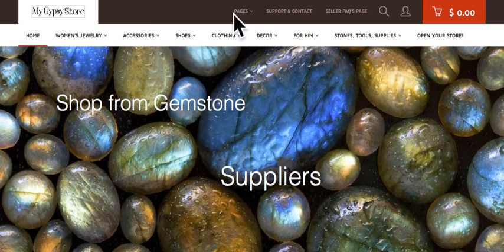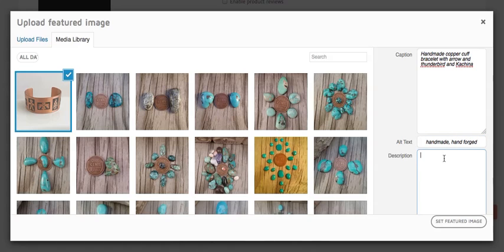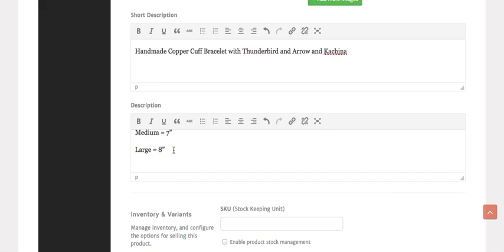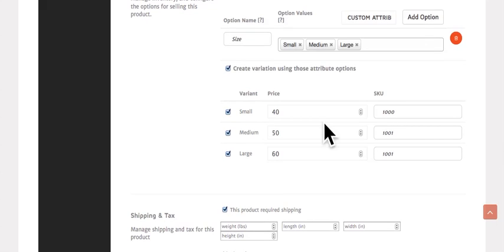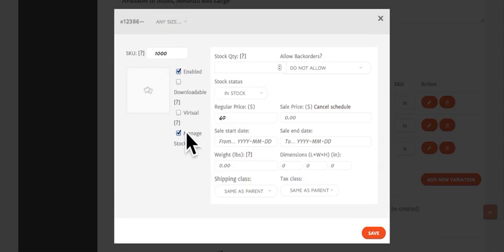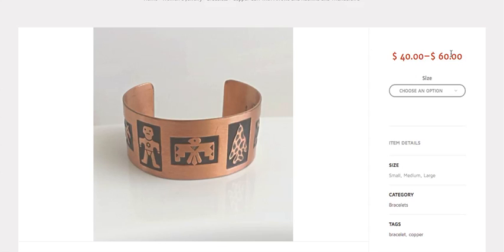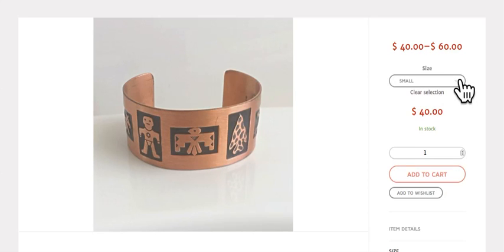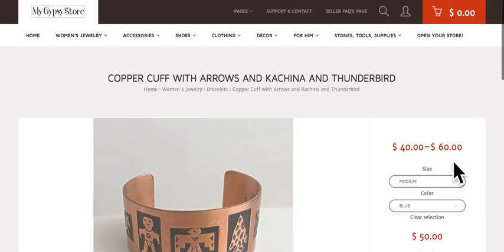Variations Training for Advanced Users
Variations Training will get the advanced user going that allows sizes, or colors, or customizations or combinations of these variations per product.   Even separate pricing tied to each product variation